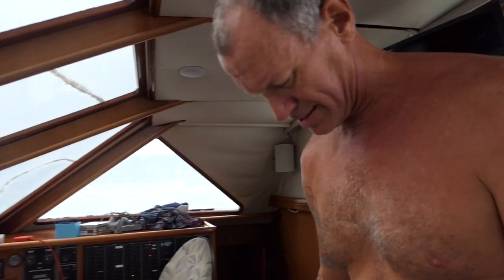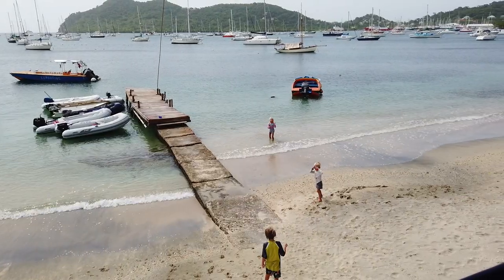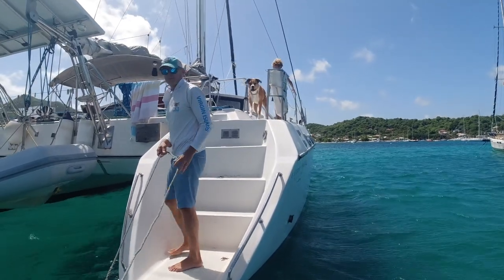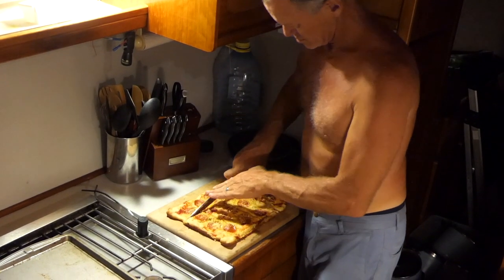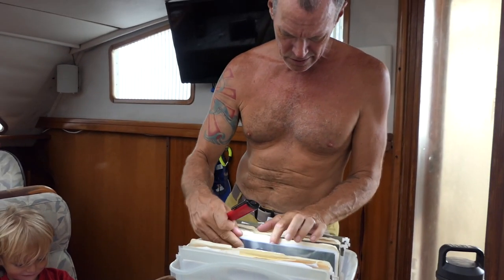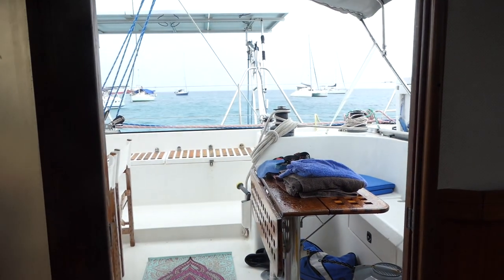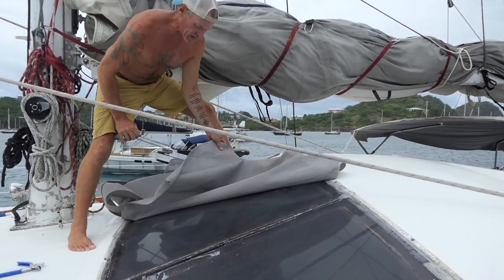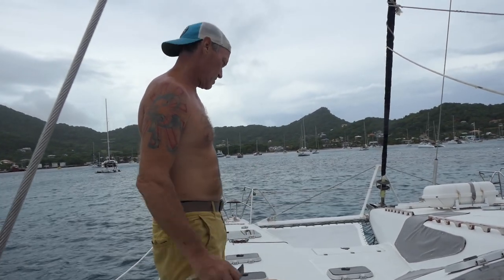We Bought a PROJECT CATAMARAN Sight UNSEEN - Unwanted SURPRISES | SailAway 204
We meet our 30-YEAR-OLD PRIVILEGE CATAMARAN for the FIRST TIME and immediately MOVE ABOARD.  But NOT ALL is AS ADVERTISED. We find ourselves amidst CHAOS with issues far beyond what we already knew of.  Was this huge leap of faith a HUGE MISTAKE?  Cheers!!

Crew bios, gear, email list, merchandise, our BLOG (diving in to the deeper details of our life on the water), plus much more!

SPECIAL THANKS to our partner, Precision Sails!

[TUNES IN THIS EPISODE]